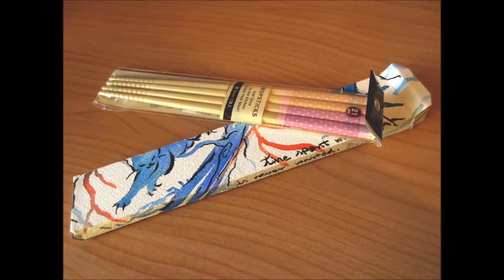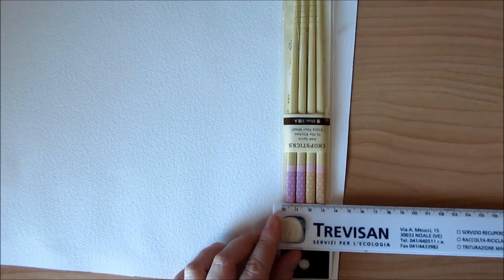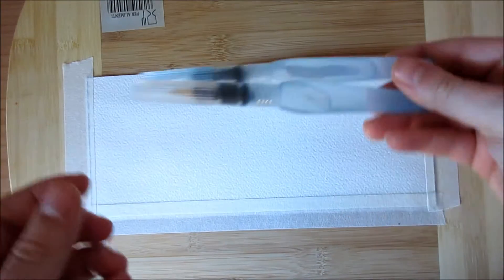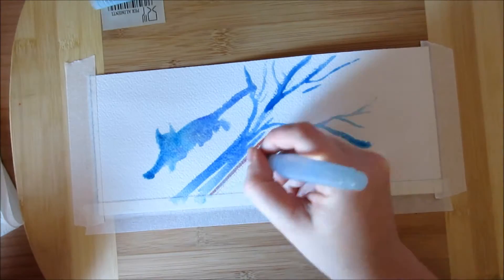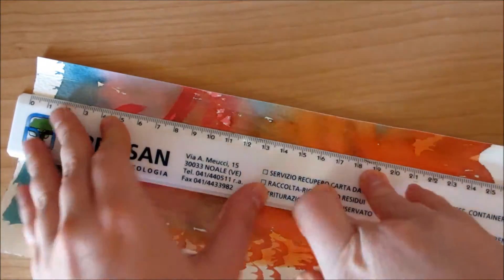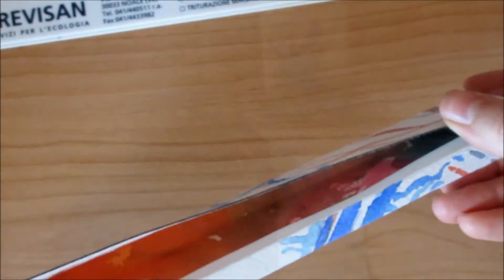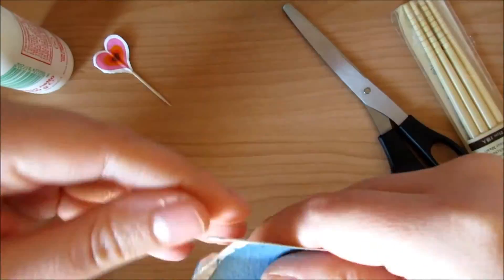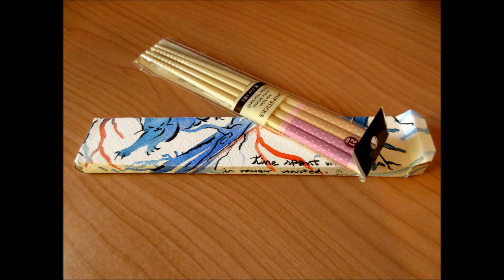TUTORIAL || Watercolor Box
Short video walkthrough on how you can make your own watercolor box, perhaps by recycling an old project that has been lying there for ages.

The box was actually a Christmas present but I was late in posting the video. Still, it's an idea that can be used for any gift occasion soooo, have fun!